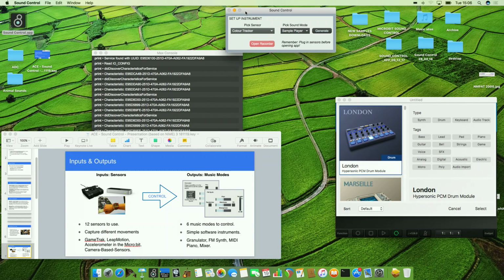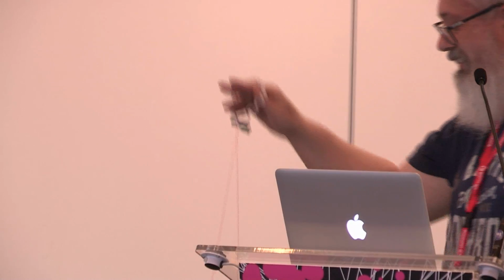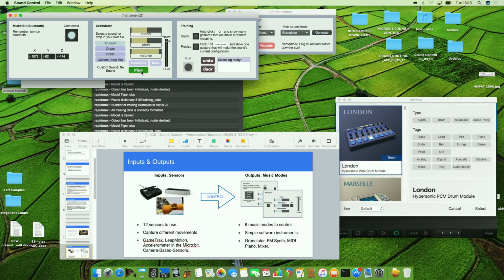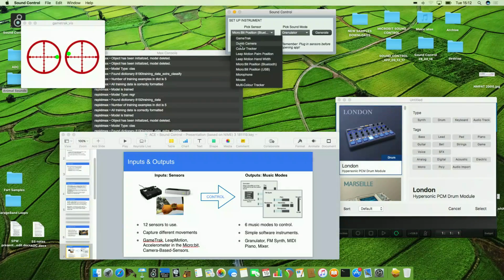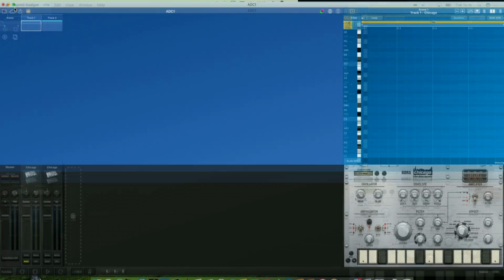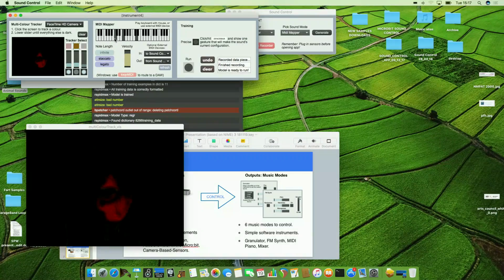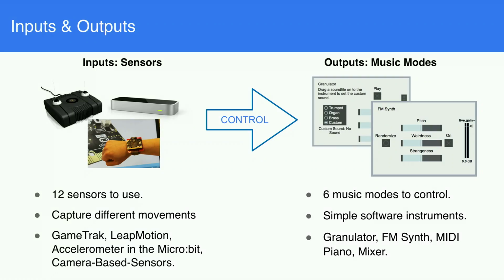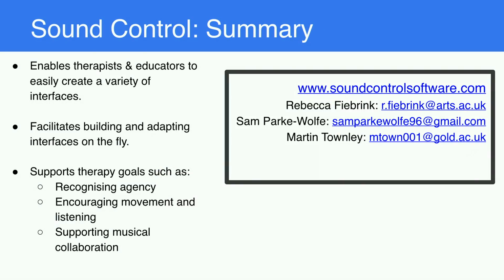Simon Steptoe - Sound Control: Enabling fast and flexible musical interface creation for disability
Thank you to our VIP patrons:
Auxy
Elk Audio
Felipe Tonello
Glenn Kasten
Inphonik
Jerry Chan
Larry Mickie
Matt Gilg
Overloud
Simon Holt
Sound Radix
Steve Flower
Tatsuya Shiozawa
Thomas Chatfield
UJAM

Adam Gazda
Alain Martin
Alex
Alexander Gustafson
Andy Coenen
Anthony Lopez
Athan Billias
Bence Kovacs
Bome Software
Celso Gomes
Charles
Daniel Protheroe
Daniel Walz
Danjeli Schembri
Dave Foster
David Groff
Devendra
Dominic Curtis
Don Turner
Eyal Amir
Fabian Renn
Gen Hori
Graeme MacDonald
Greg Cerveny
Greg Olin
Griffin Moe
Halil Kleinmann
Jerome Noel
Jian Yu
Jim Knowler
Jim Lochowitz
John Carlson
Julius O Smith
Kevin Vanwulpen
Lee Huddleston
Marcus Ficner
Oli Larkin
Oliver Greschke
Paul Zielie
Ray Cernis
Rory Walsh
Taro
Tim Mayberry
Vincent Meyer

Description: This is an opportunity to learn about the story behind the development of the Sound Control software, a unique collaboration between computer music researcher and musician, Dr Rebecca Fiebrink and her team (at the time based at Goldsmiths London), specialist musicians and special needs music educators from Northamptonshire, and one of the country's largest music education Hubs, The Northamptonshire Music and Performing Arts Trust.

The Sound Control software will be demonstrated as part of the session. The software has been designed primarily to meet the musical needs of children and young people with profound and multiple learning disabilities, and the evolution of the sofrware into its present form has been profoundly influenced by these young people.

Researcher, Sam Parke-Wolff. who worked with Dr Fiebrink on writing the software will be on hand to talk about technicalities and the machine-learning algorithms undering the program and its unique operation.